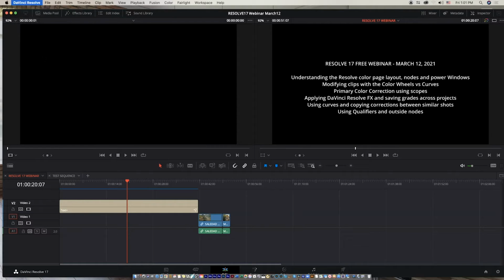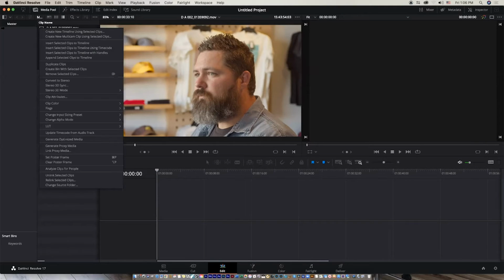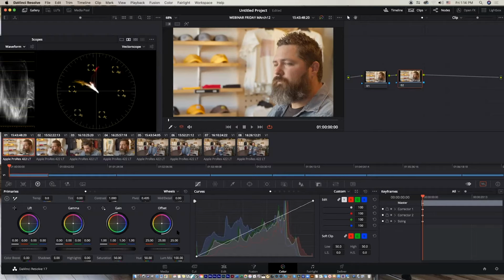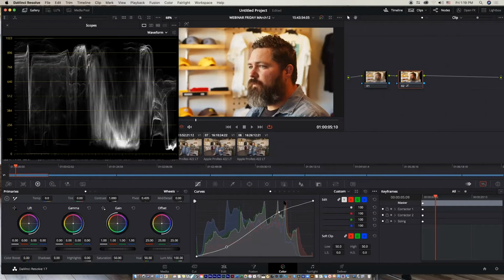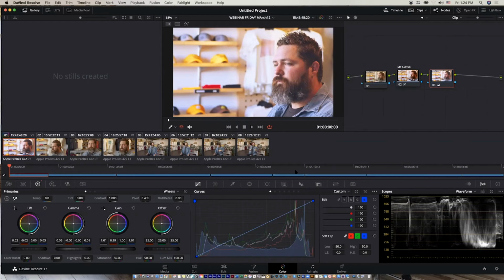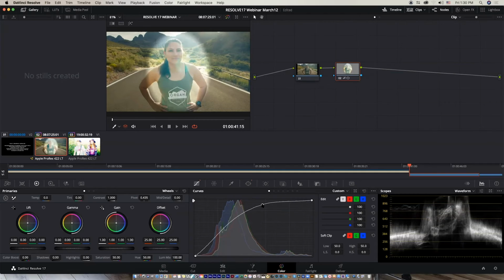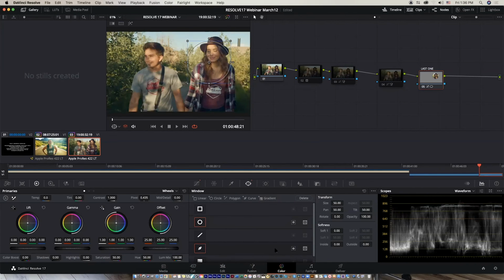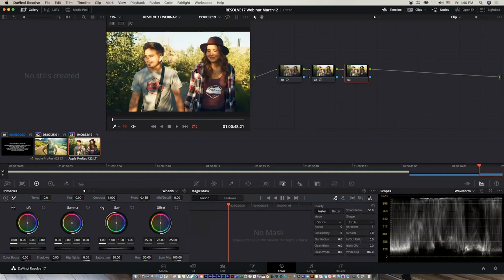DaVinci Resolve 17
So finally DaVinci Resolve v.17 released to the end users! Check out some of the great innovations and some other basic techniques that Resolve is famous for.